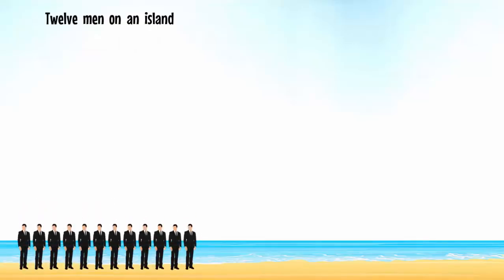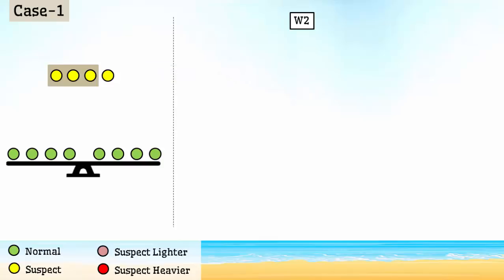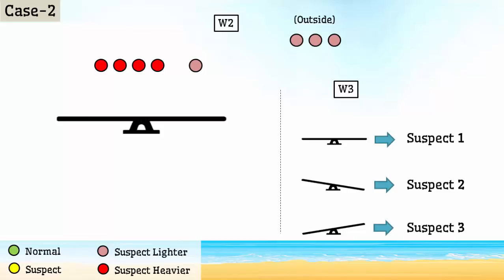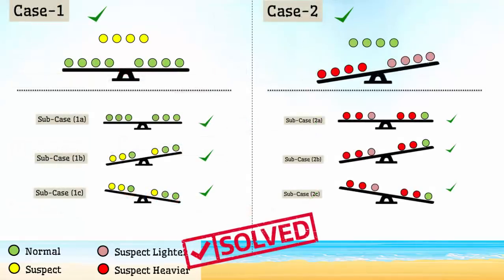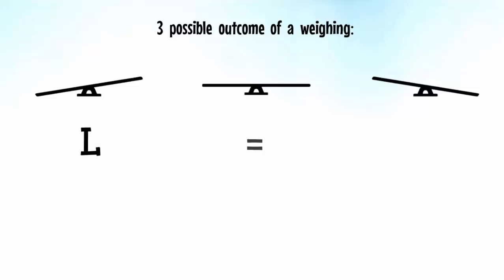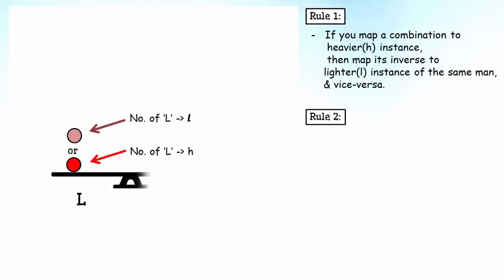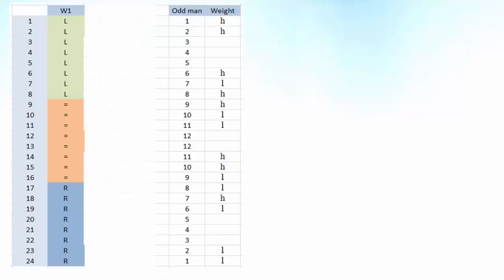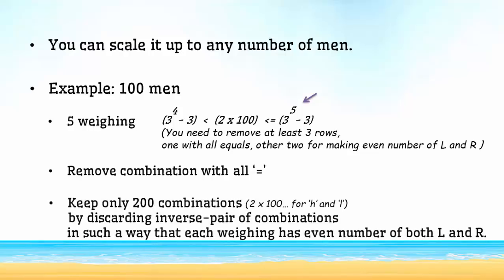GOOGLE Interview Question || Puzzle : 12 Men On An Island || Hard Logic Puzzle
GOOGLE technical interview puzzle : This puzzle is asked in the software or technical porgramming Google interviews. This video explains the questions or requirements and two different answers.
It's a hard logic riddle.
This interview puzzle has a mind blowing GOOGLE twist inside, so watch the complete video as you will see a smarter approach to solve this puzzle.
PUZZLE :
There are 12 men on an island. Eleven weigh exactly the same amount but one of them is either heavier or lighter than others. There is a see-saw on the island which can be used to find out the odd man, but the catch here is that you can use the see-saw only 3 times.

So using the see-saw only 3 times... Your task is to find out
 - the odd man (i.e. the man with different weight).
 - and Also find out if the odd man is heavier or lighter.

There exists several variations of this interview puzzle such as:
- 12 (twelve) balls and 3 (three) weighing/scale
- 12 marbles and 3 scale
- Twelve coins and three weighing (12 coins riddle)
In all these variations the intention is to identify the defective object by using the scale only three times. Also, you would need to figure out if the defective object is lighter or heavier compared to others.

This google interview coding question or puzzle was also featured in a TV series called Brooklyn 99 (Brooklyn Nine-Nine ) in the same format of 12 men as in this video.
Google is known for asking tricky puzzles and hard riddles in the interviews. They check the optimization skills of a candidate with his approach of solving a puzzle. If a candidate has good optimization skills then it will benefit the organization in writing optimized programming code that eventually improves the response time of software applications and websites.

In the video I have explained a natural approach followed by a fresh approach which is expected by google interviewer. I also have explained why the first approach is not upto the mark for google and how we can arrive at the second approach in most logical way possible.
So if you are preparing for google interview questions for software engineer then you can watch all google puzzles on my channel.

You are most welcome to share puzzle, math problems or any topics for upcoming videos.